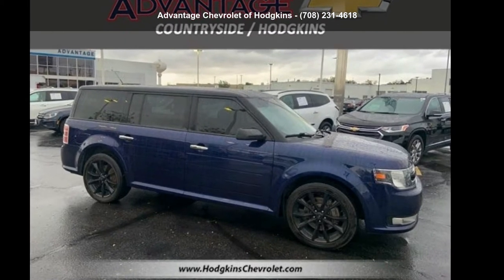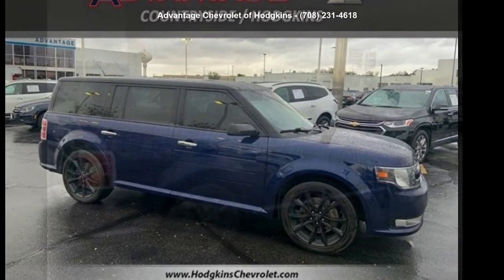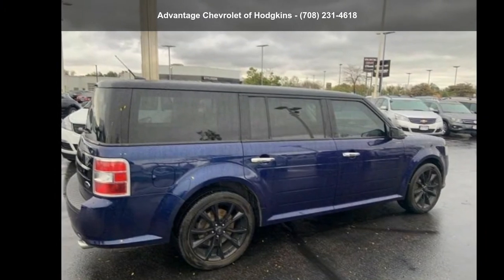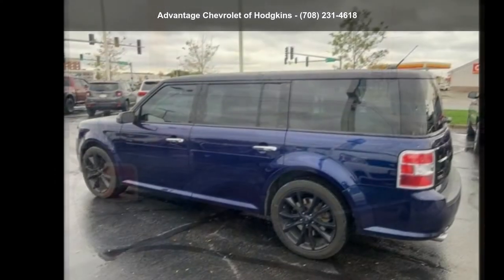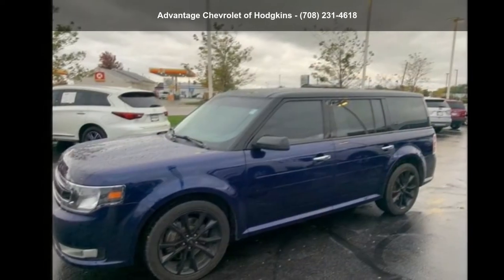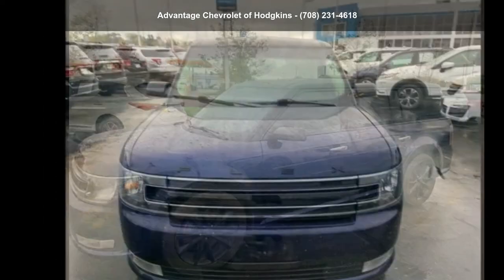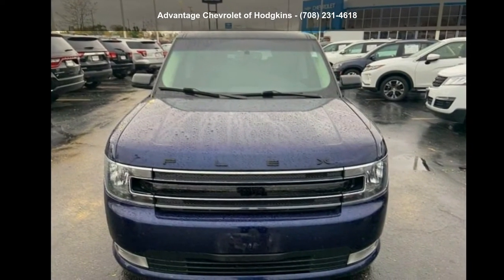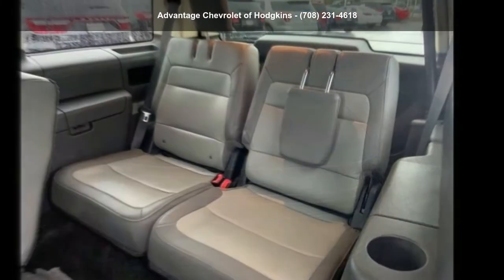2016 Ford Flex 4dr SEL FWD - Advantage Chevrolet of Hodgk...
For Sale in Hodgkins, IL 60525

Certified 2016 Ford Flex 4dr SEL FWD, n/a exterior, n/a interior, 6, 3.5l, automatic, fwd, 4 doors, 58,846 miles, Stock LP16655A, VIN: 2FMGK5C8XGBA21837,